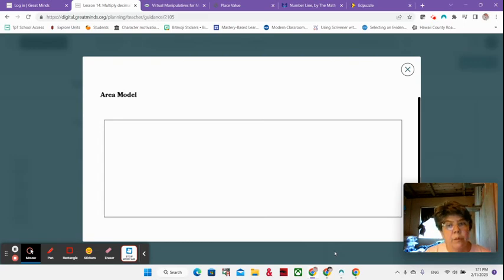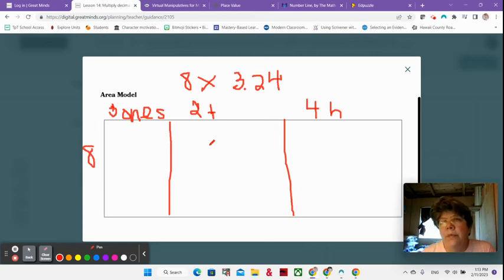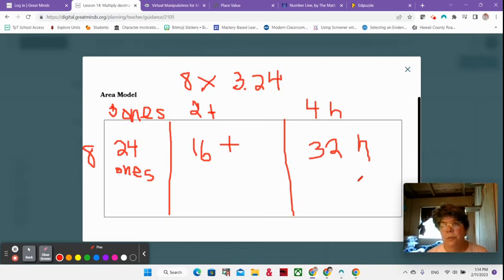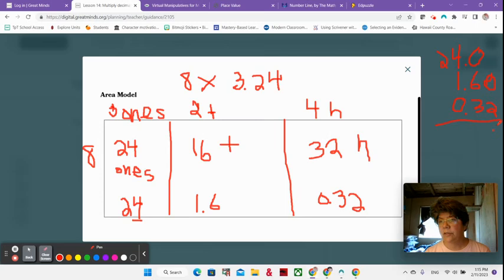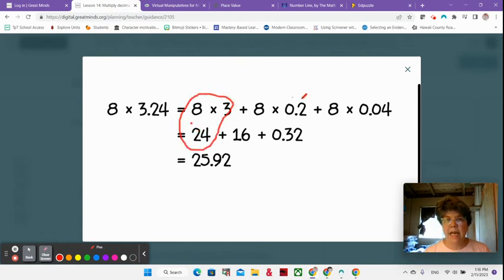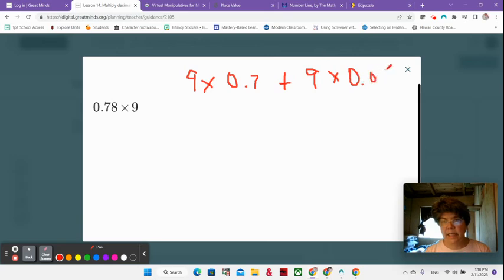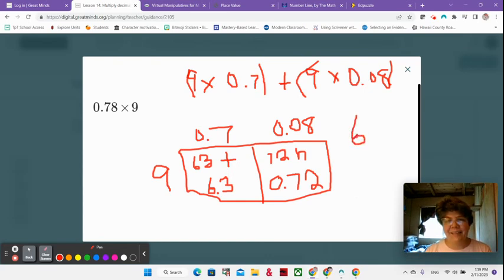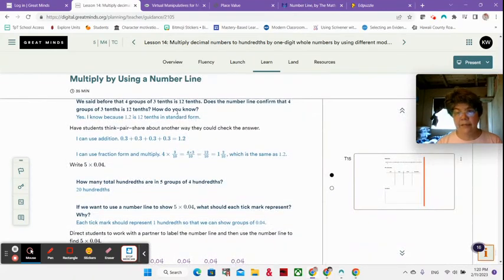Eureka math Squared, Grade 5, Module 4, Lesson 14, Video 3